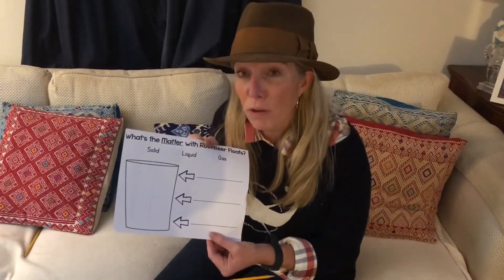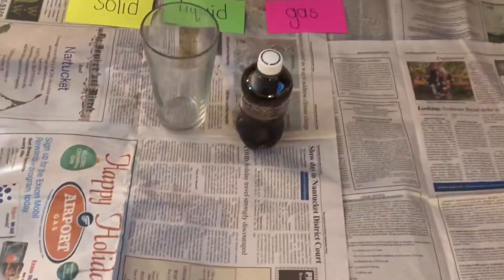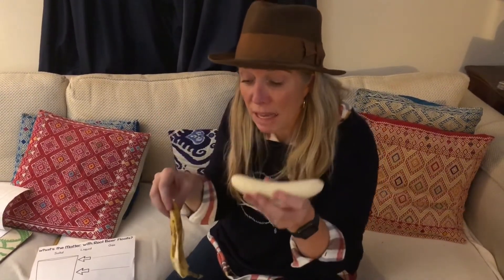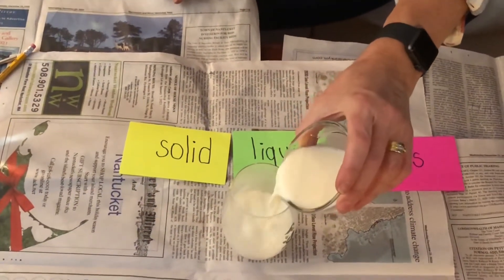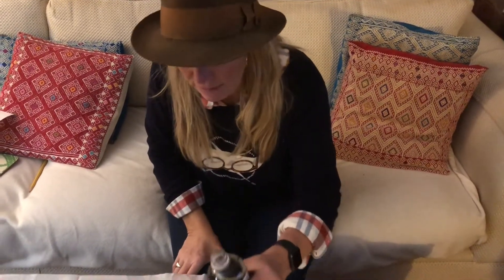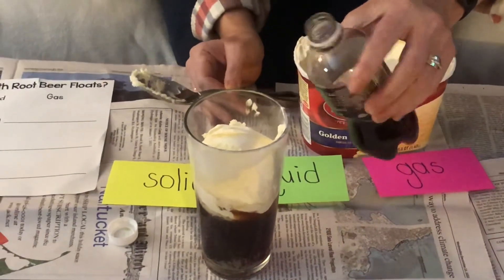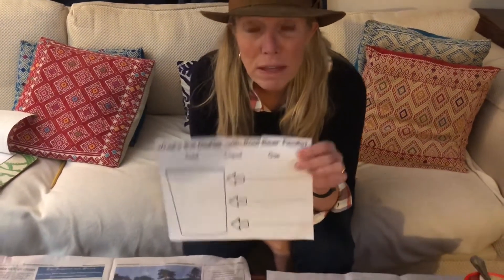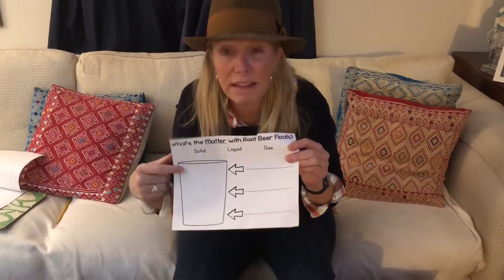States of matter experiment- Root beer float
In this video we do an experiment about the states of matter and we even get to make a root beer float.